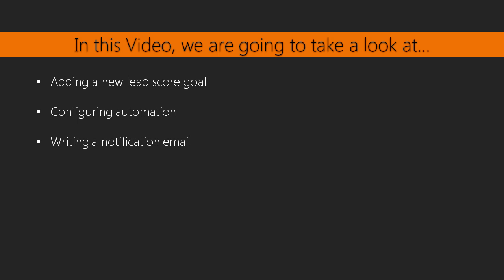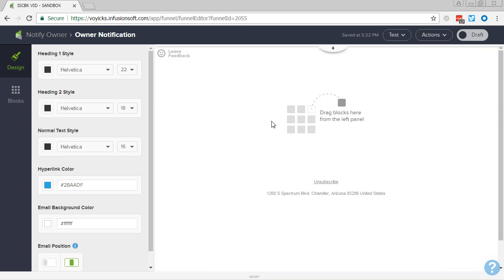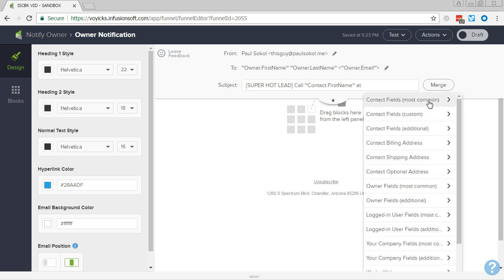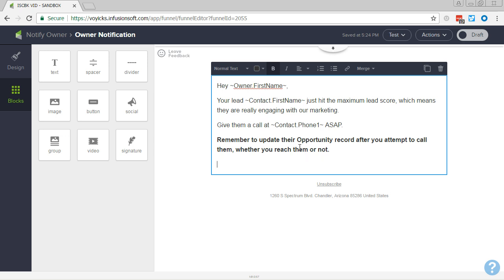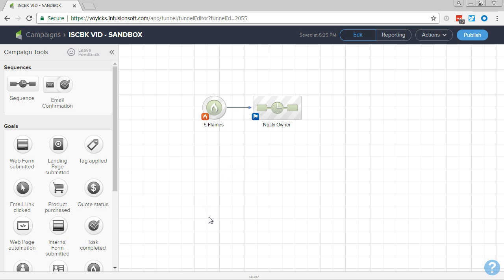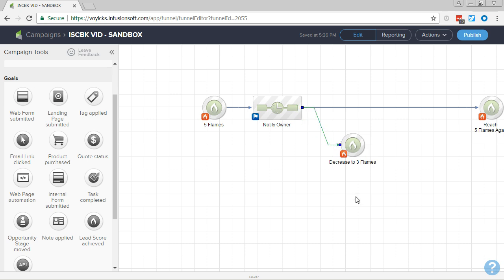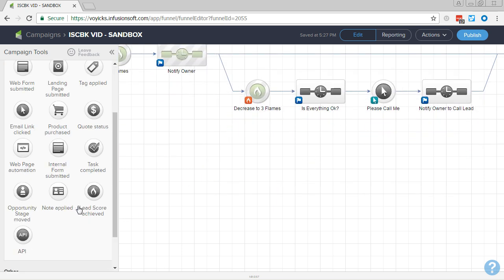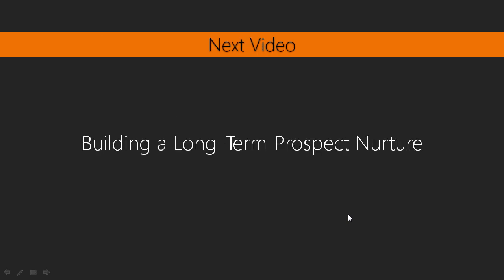Infusionsoft Cookbook - Chapter 5.8 - Automating Based On Lead Score Achievement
Once we have lead scoring set up, we can also automate based on a contact achieving a certain lead score.

For this recipe, we are going to send the opportunity owner, in this case a sales rep, an e-mail notification when one of their leads achieves the highest lead score possible (5 flames).